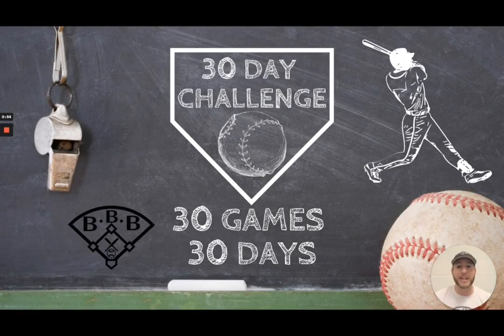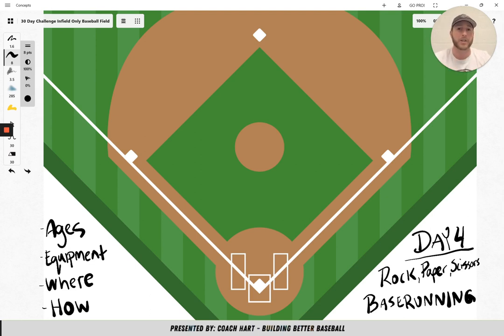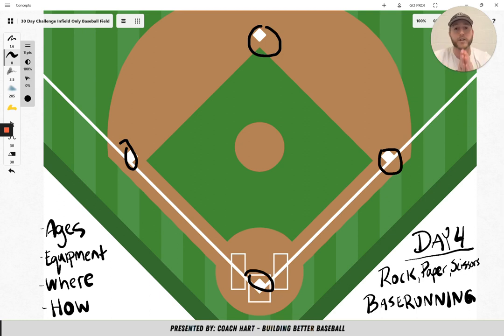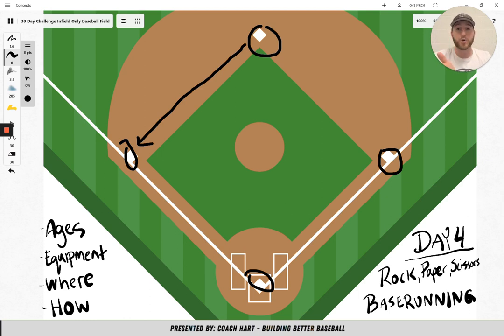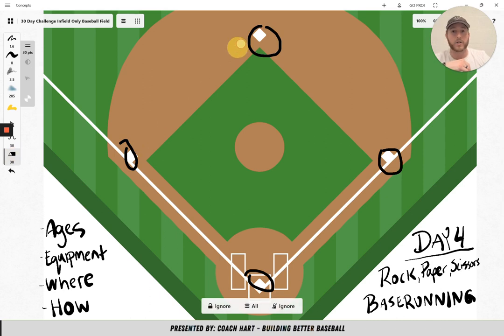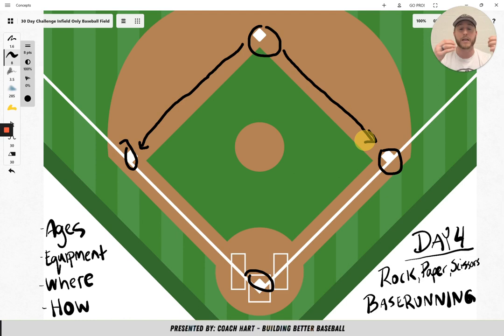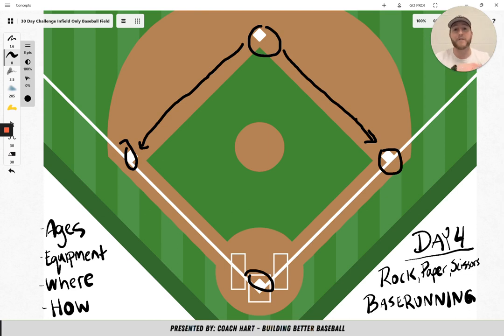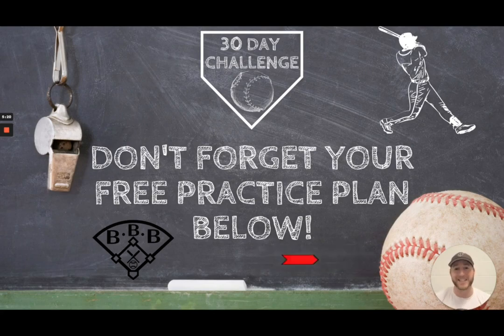Rock, Paper, Scissors Baserunning // Fun Baseball Games to Play for Youth Coaching Practice Plans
Additional Free Guides I made just for you!

Welcome to my 30 day video challenge! In the month of April 2023, I'm releasing (or did release) one video per day - and each video will have a fun new baseball game you can play with your team to spice up your practices all season long!
I'm so excited to bring you these games, please incorporate these games however you would like.

Day 4 - Today's game is called "Rock, Paper, Scissors Baserunning". Hope you enjoy!